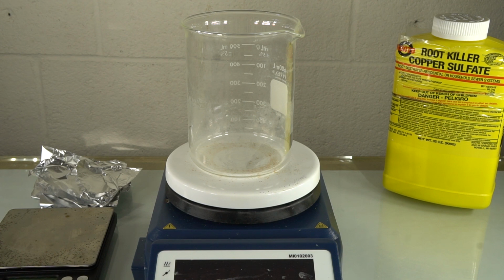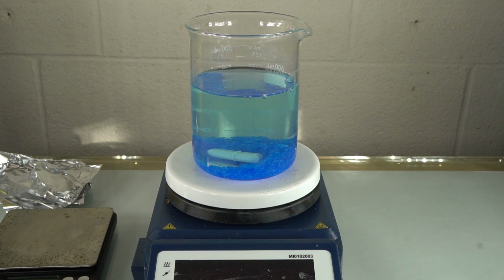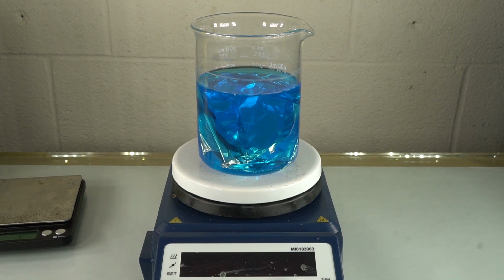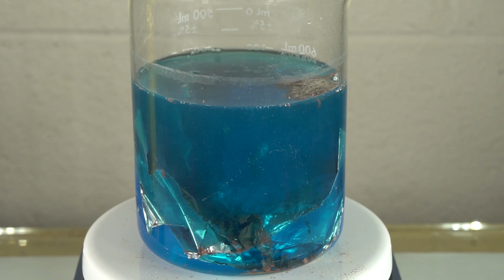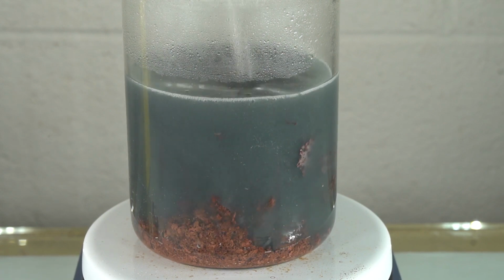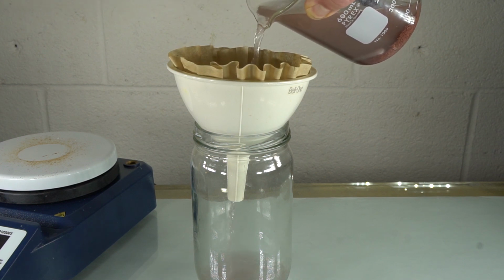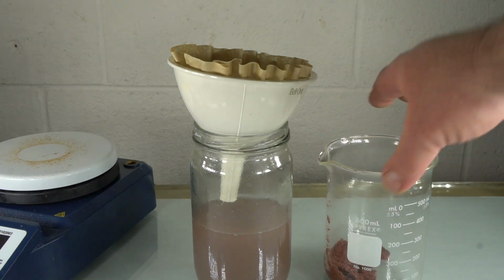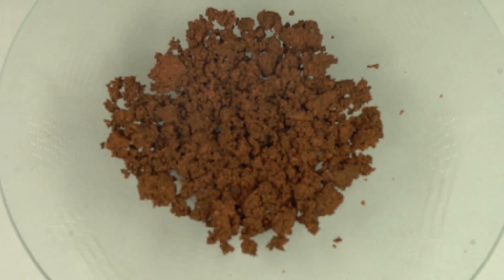Make Copper Metal from Aluminum Foil - Our #1 Home Chemistry Experiment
In this chemistry experiment video, we take you step by step how to make elemental copper metal from aluminum foil and copper sulfate, and explain all aspects of the procedure & chemical reaction in detail.

This experiment ranks #1 in our list of home chemistry experiments, because of the ease of its procedure, ease of getting the necessary materials, dramatic results, usefulness for future experiments, and lack of corrosive acids or bases used.

Because copper sulfate is toxic, it must be handled by adults only and stored in a place secured from kids. It is important copper sulfate is not ingested, inhaled or in contact with the skin.

Chemical reaction: 2Al + 3CuSO4 → Al2(SO4)3 + 3Cu

Expected yield of elemental copper is 63.55*(50.0/249.68) = 12.7 grams.
After 2 days of drying, we ended up with 12.65 grams of Cu, for a fantastic yield of 99.6%.